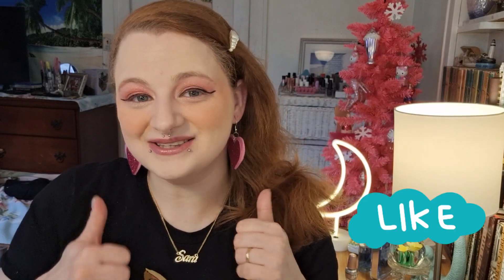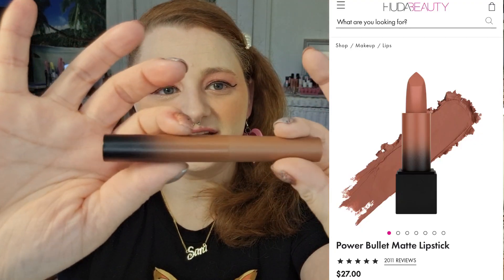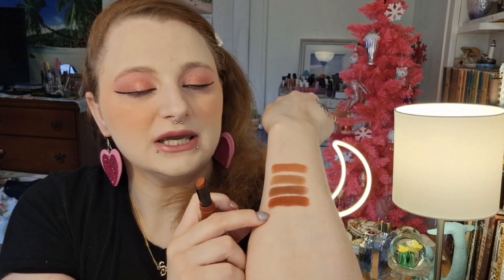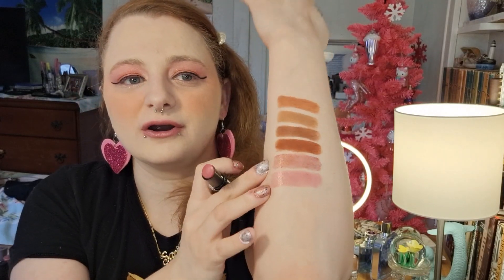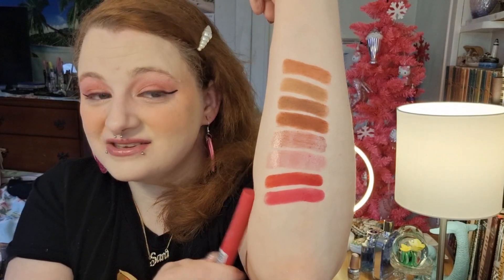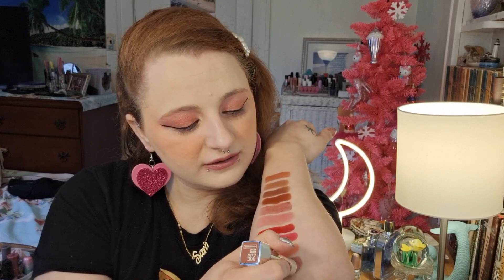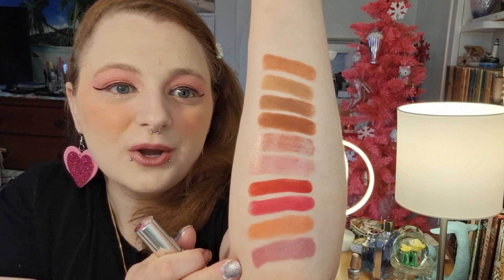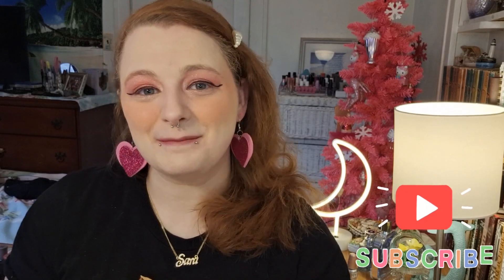Top 10 Lipstick Panning Project Update #7 - Southern Belle Reviews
Hey there mermaid! I appreciate your help, encouragement, & support - And I look forward to seeing your positive comments!

Note: Comments are screened and have to be approved. You're not going crazy! I do this to minimize spam/trolling. Thanks for understanding and have a fin-tastic, mer-mazing day!

Mission Statement: Makeup for a cause. Put on your war paint for kids, child trafficking, parental alienation awareness, domestic violence, legal abuse, court corruption, and more! Sharing our stories gives us our power back! I use my makeup as war paint to speak out about child abuse, domestic violence, child trafficking, parental alienation awareness, and legal corruption in and out of the courtroom. Someone has to speak up for those who can't!

MY LINKS!
* Southern Belle Treasures (Store) Facebook Page!
* Southern Belle Reviews (Channel) Facebook Page!

Featured Channels & Products:
@maybellinenewyork @ChapStick - Context Beauty/Context Skin @maccosmetics - Delirium Cosmetics

All Upcoming Videos 2024:

Feb
- Colourpop Lost In Love Full Collection Unboxing, Swatches, GRWM Look & Review
- Birthday GRWM: Profusion Free Spirit Empowered Butterfly Palette

Mar
- #3: 50 Shades of The Rainbow Project: Panning Rainbows - "Over The Rainbow" (March: St. Patrick's Day/Irish History Month) Panning Project & GRWM: Nyx Ultimate 16 Shade Eyeshadow Palette in Brights
- Complete Mascara Comparision Review: Maybelline, L'Oreal, Too Faced & More!

Apr
- #4: 50 Shades of Blue Project: Panning Blue - "Feeling Blue" (April 25th is World Parental Alienation Awareness Day) Panning Project & GRWM: LA Colors Blue Berry Blast Eyeshadow Palette (Fruity Fun Collection)
- Empties #4 Health & Beauty March/April 2024

May
- #5: 50 Shades of Nude Project: Panning Nude "Show Your True Colors" #1 Panning Project & GRWM: Pyt Beauty Upcycle Eyeshadow in Warm Lit Nude (Mini) + Medusa's Makeup Luminous Highlighter Hotel

Jun
- #6: 50 Shades of Nude Project: Panning Nude "Show Your True Colors" #2 Panning Project & GRWM: Eleman Beauty Illuminate & Amalfi Eyeshadow Duo (Travel Size)

July
- #7: 50 Shades of Nude Project: Panning Nude "Show Your True Colors" #3 Panning Project & GRWM: Shades by Shan Eyeshadow Duo in Mami & Hexed (Travel Size)

August
- #8: 50 Shades of Nude Project: Panning Nude "Show Your True Colors" #4 Panning Project & GRWM: ELF Bite Size Face Duos in Pomegranate & Lychee + Chella Divine Purpose Limited Edition Eyeshadow Palette

September
- #9: 50 Shades of Orange: Panning Orange "Orange You Glad I Didn't Say Banana?" Panning Project & GRWM: LA Colors Peach Fizz Eyeshadow Palette (Fruity Fun Collection)

October
- #10: 50 Shades of Muertos: Panning Corpse Bride "I've Spent So Long In The Darkness" Panning Project & GRWM: Makeup Revolution Tim Burton's Corpse Bride 16 Shade Eyeshadow Palette
“I've spent so long in the darkness, I'd almost forgotten how beautiful the moonlight is.” (Emily, The Corpse Bride)

November
- #11: 50 Shades of Green/Yellow: Panning Green/Yellow "Green With Envy/Mellow Yellow" Panning Project & GRWM: Makeup Revolution Chilled Eyeshadow Palette with Cannabis Sativa + LA Colors Lemon Drop Eyeshadow Palette (Fruity Fun Collection)